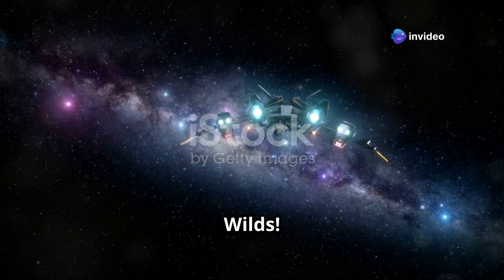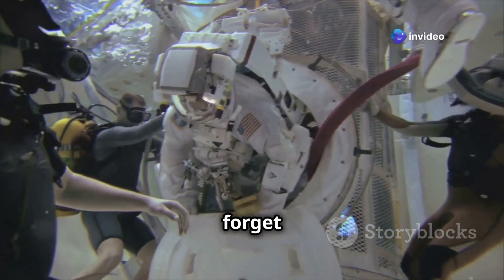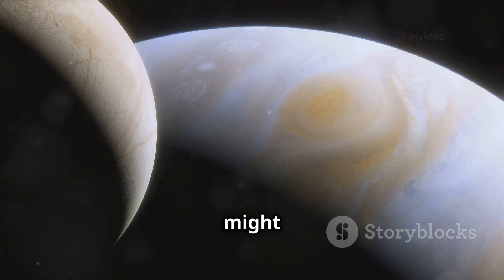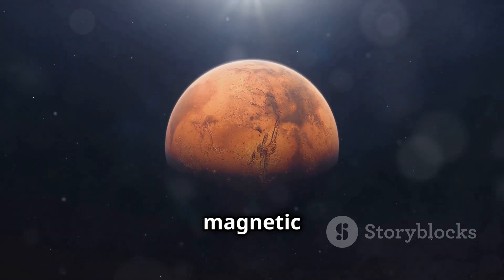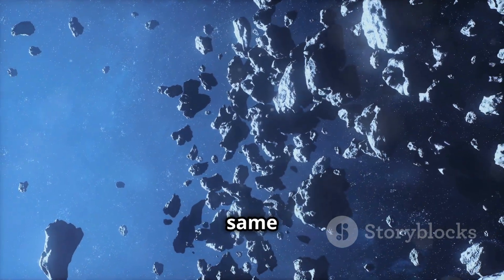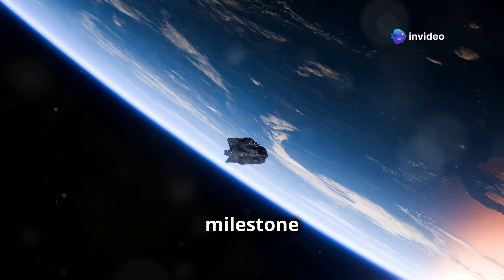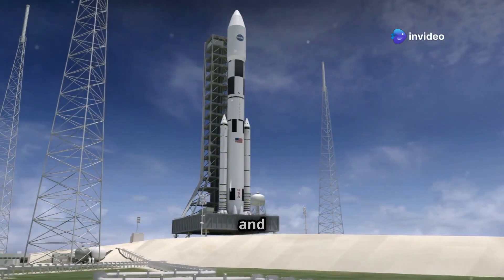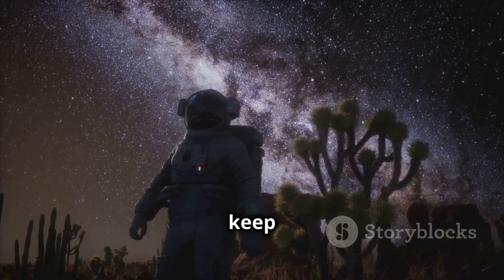What's NEXT for Space Missions in 2025?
Join us on an exhilarating journey through the cosmos as we explore the most anticipated space missions of 2025. From NASA's Artemis II mission marking the return of humans to lunar orbits, to SpaceX's Starship pushing the boundaries towards Mars, and the international collaboration with the Lunar Gateway, this video breaks down what's on the horizon. We'll dive into the science, the technology, and the human stories behind these groundbreaking expeditions. Whether you're a space enthusiast or just curious about humanity's next giant leap, this video is your gateway to understanding the future of space exploration. Let's embark on this adventure together!

00:00 - Intro
00:27 - NASA Artemis II
02:01 - Europa Clipper Mission
03:21 - IMAP Mission
04:16 - ESCAPADE
04:56 - ESA Space Rider
05:36 - ESA Hera Mission
06:04 - Tianwen-2
07:04 - Gaganyaan-2
07:33 - SpaceX Starship Program
08:33 - Blue Origin Mission
08:49 - Conclusion